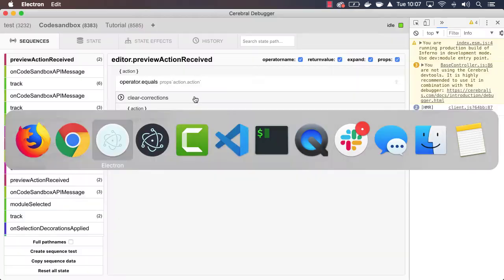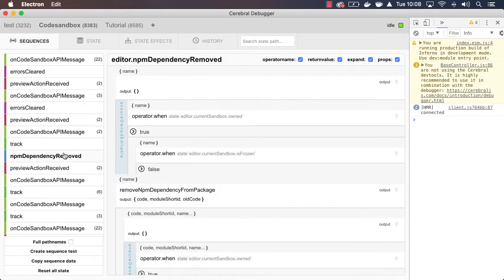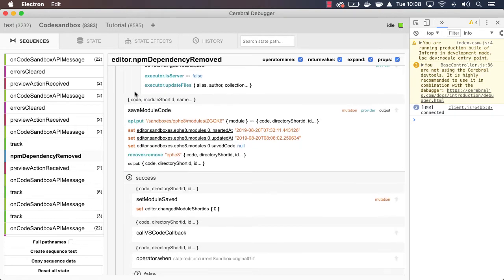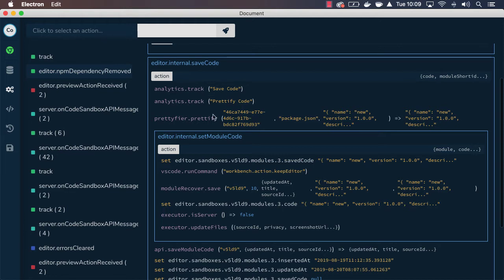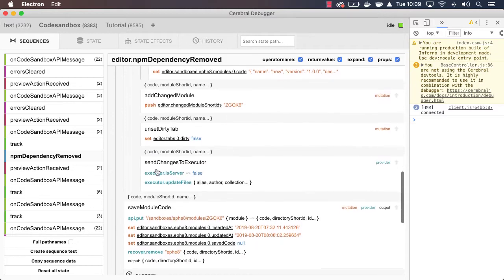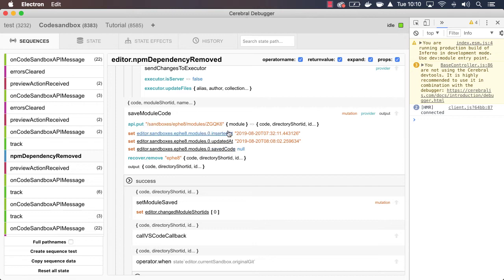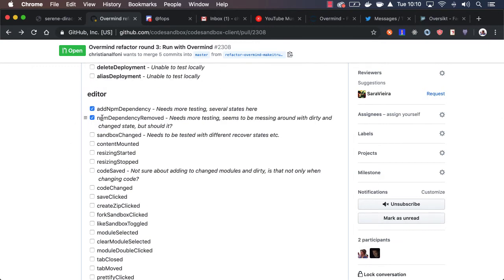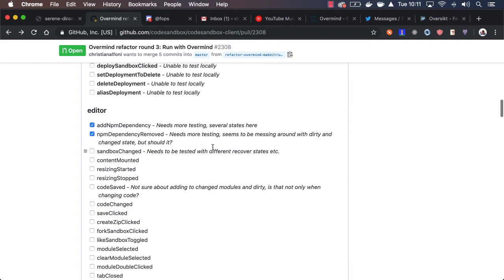Codesandbox - Refactoring by comparison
Showing off how we are moving from Cerebral to Overmind and Typescript.